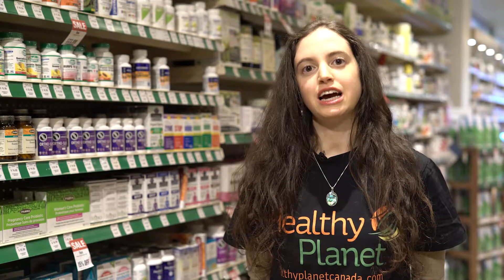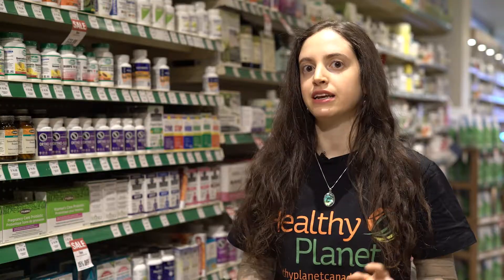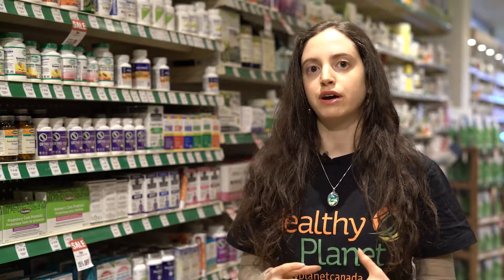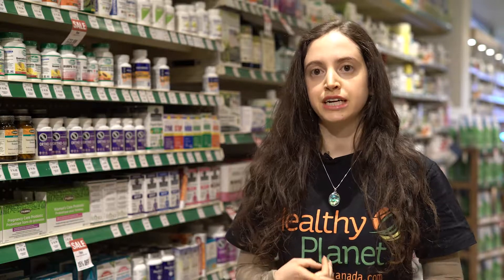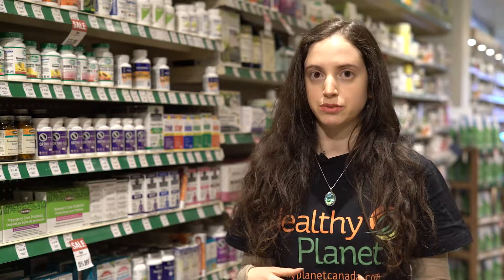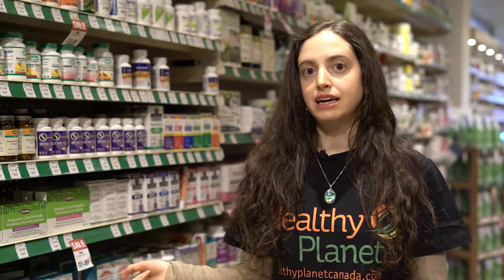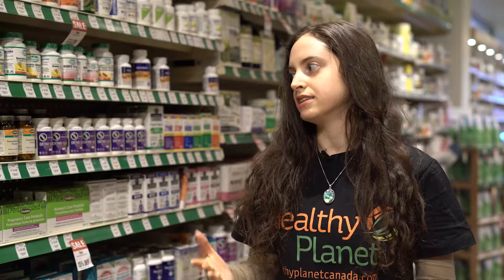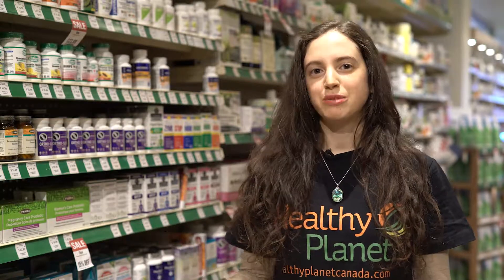AOR Ortho Sleep - Healthy Planet Product Review